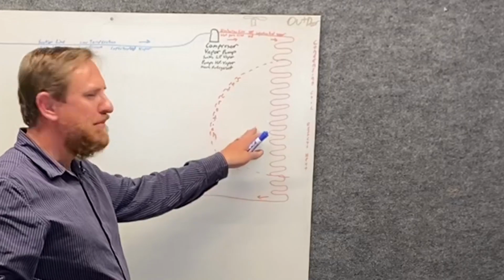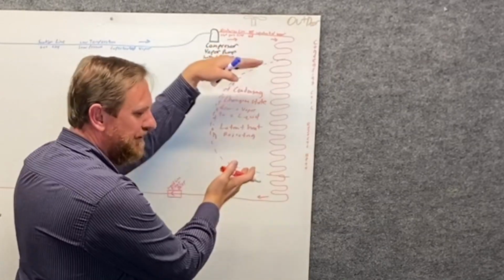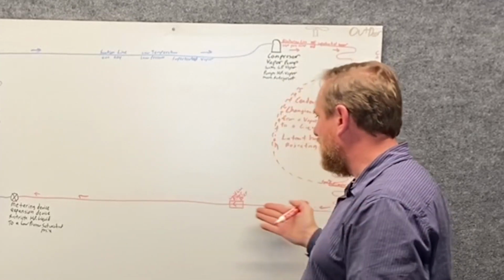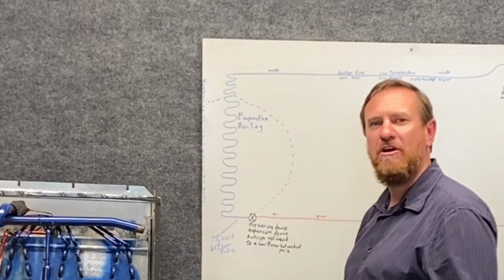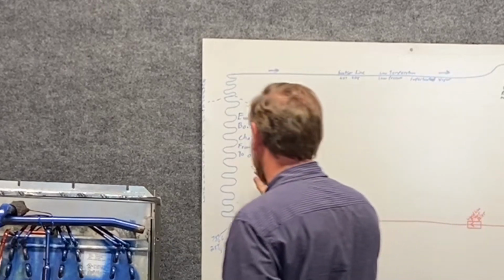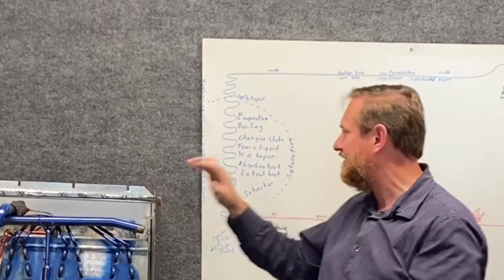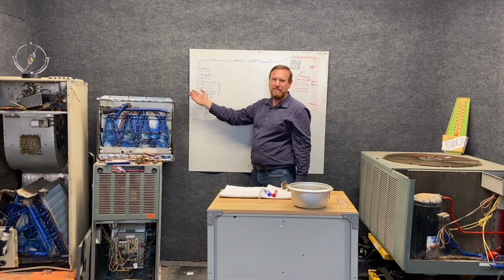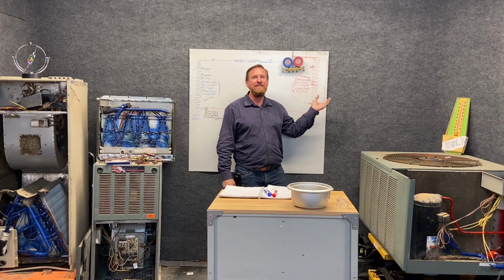HVAC 020 Adding Evap and Cond to refrigeration cycle